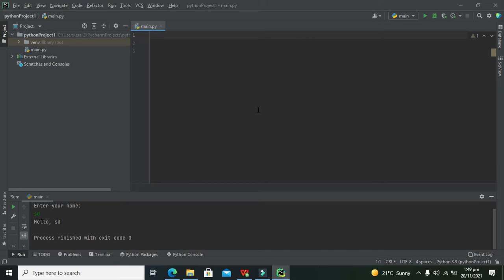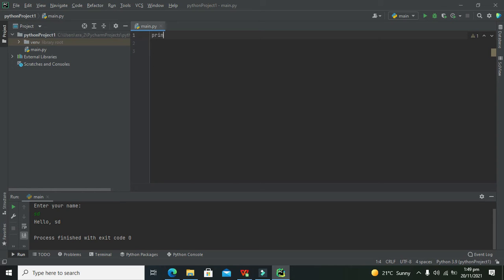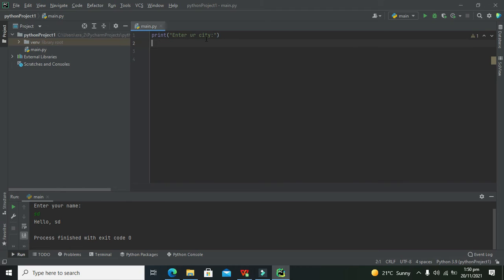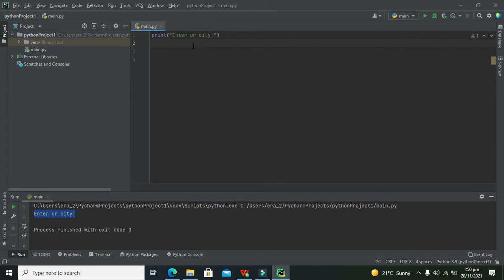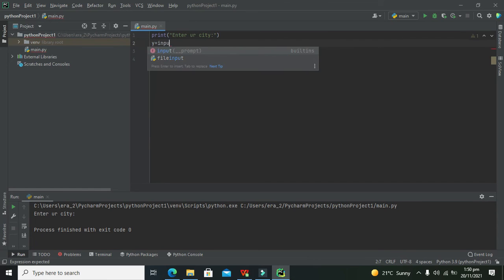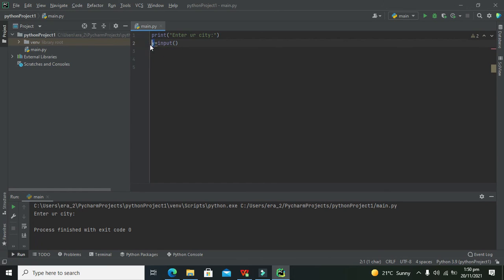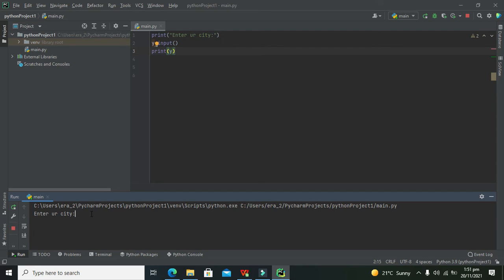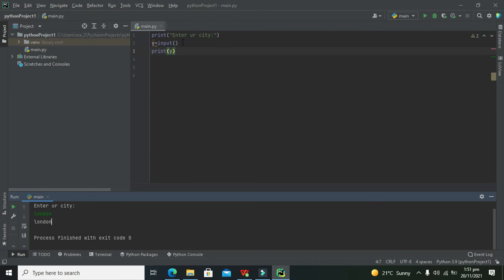how to take an input in pycharm | how to take an input in python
1. how to take input in pycharm.
2. how to take input in python.
3. tutorial on how to take an input in pycharm.